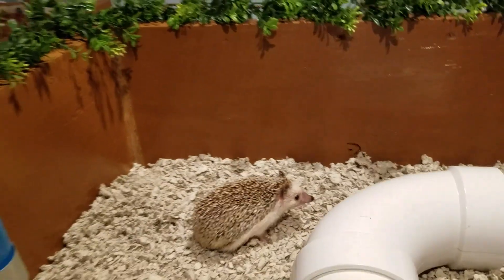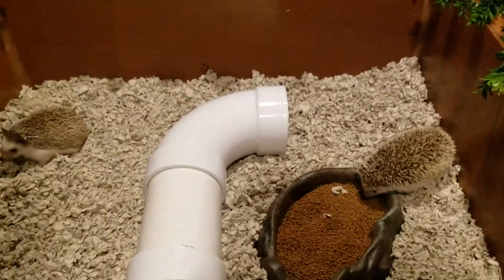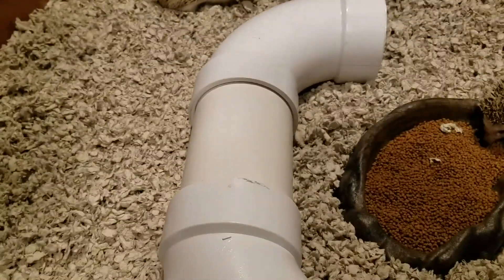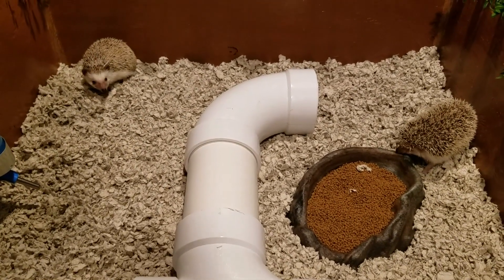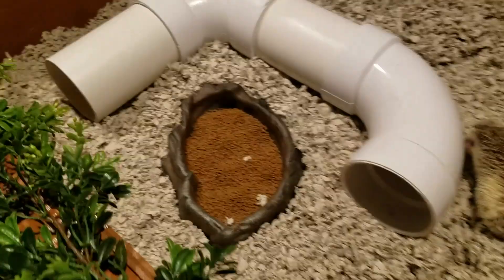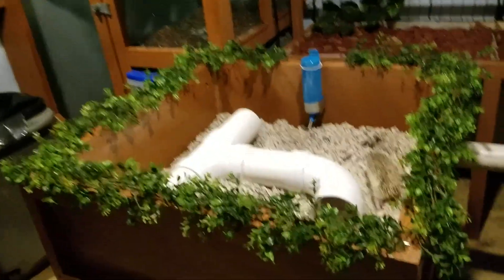DIY Hedgehog Cage Build Complete!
The new home for my hedgies is finally done! I am super excited about this, and the best part is always watching the animals explore & enjoy their new home!